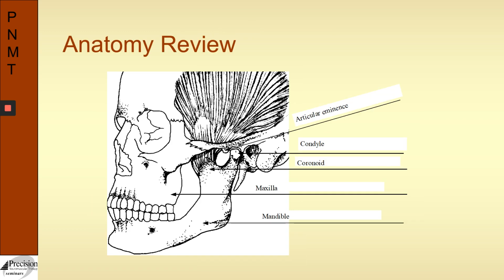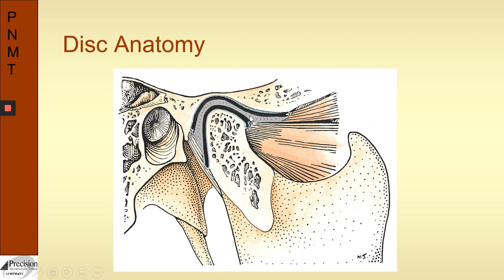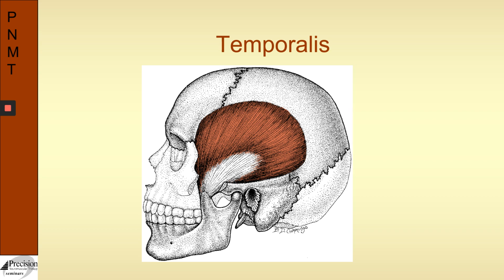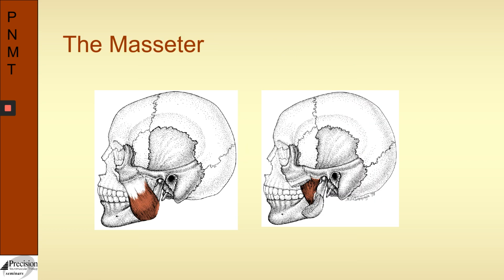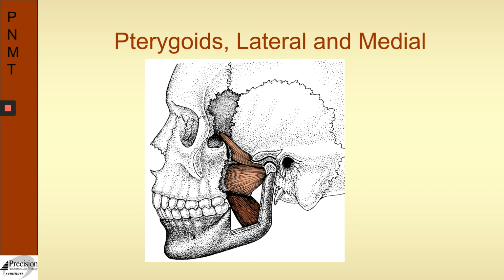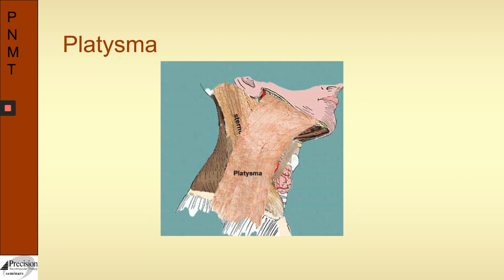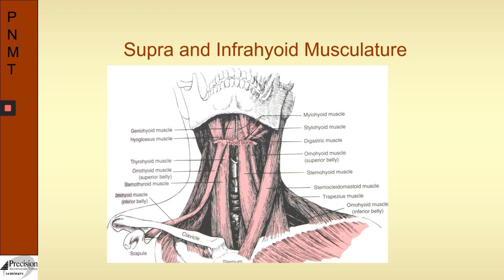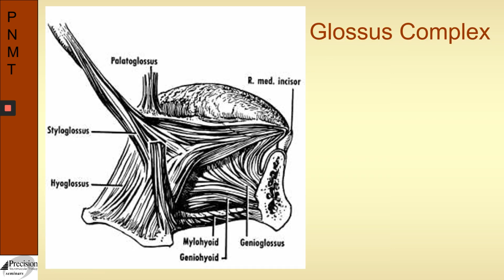Precision Neuromuscular Therapy TMJ Anatomy Review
This anatomy review will address some of the anatomy in the PNMT TMJ Intensive seminar. Please familiarize yourself with this anatomy before attending our course. we will spend ample time in the seminar exploring, in-depth, the clinical ramifications of the anatomy. Get ready for a wonderful seminar!